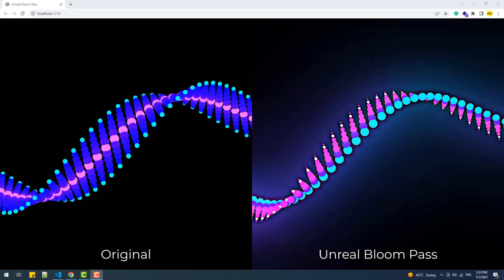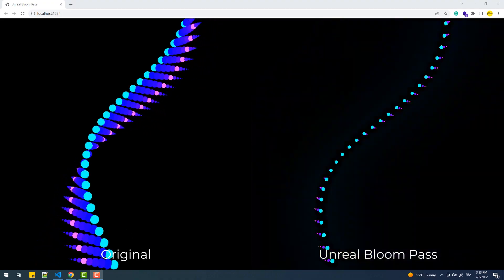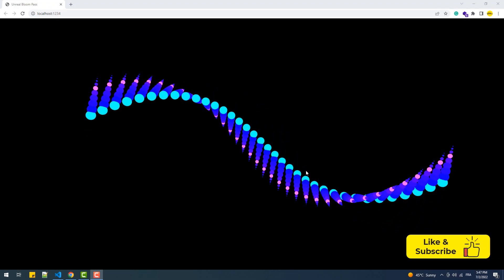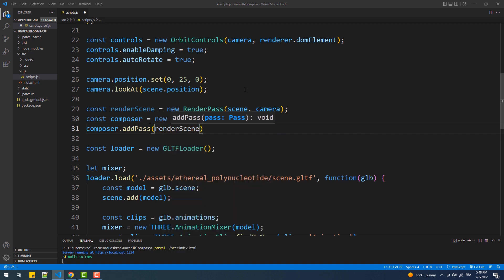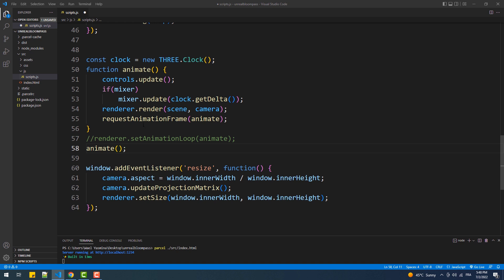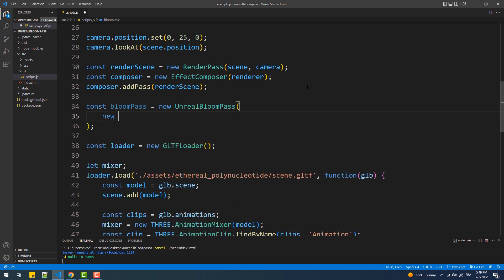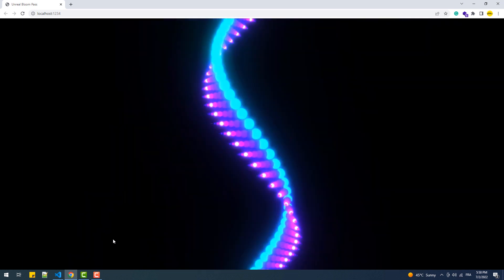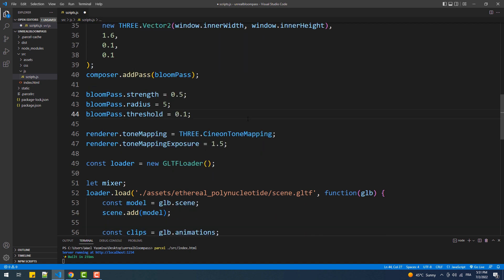Unreal Bloom Pass - Three.js Post-Processing Tutorial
In this video, I explain to you what is post-processing before I show you how to use the Three.js built-in filter called Unreal Bloom Pass to add a glowing effect to the components of a scene.
Article
How To Create Realistic Scenes In Three.js - Tone Mapping, HDR, Gamma Correction, sRGB Color Space
The boilerplate that I'm using in my tutorials